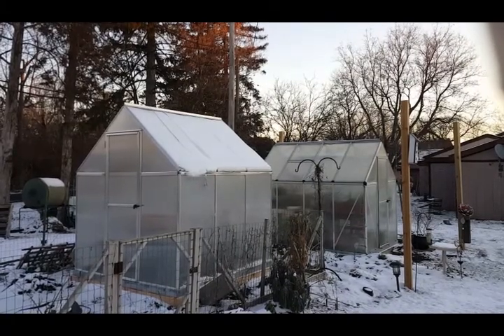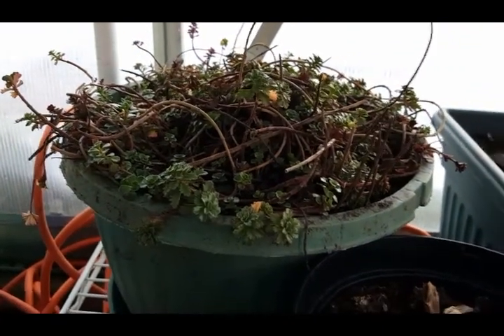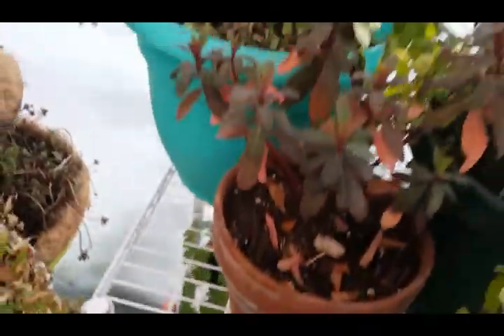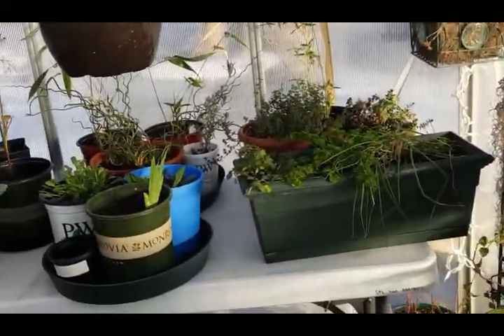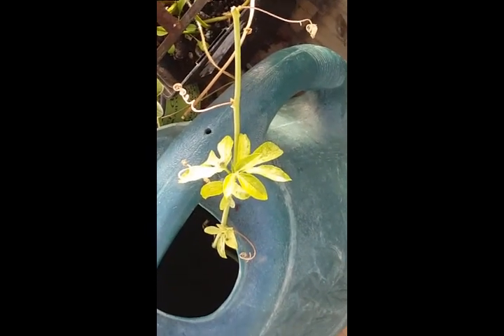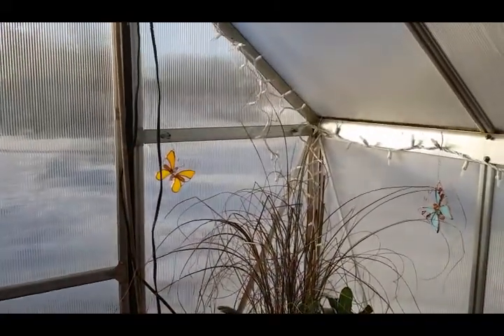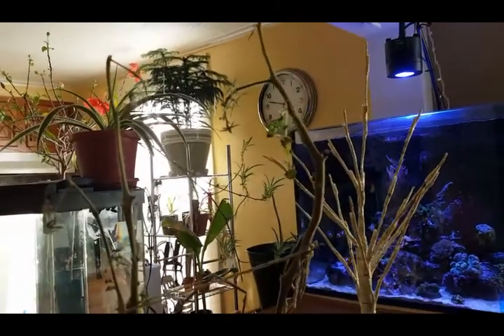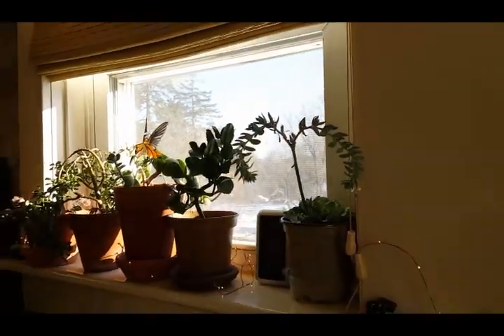Garden extras made some money this year. Gardening year round, Greenhouse.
Gardening year round